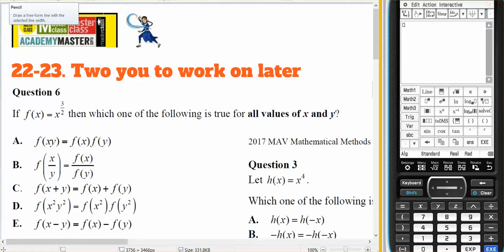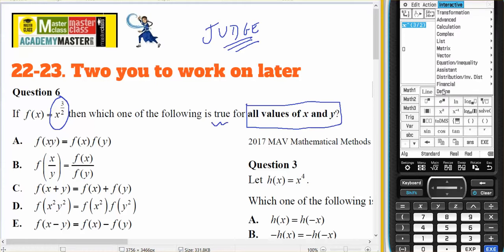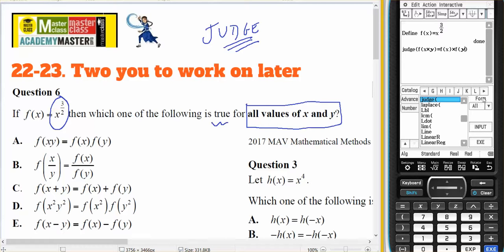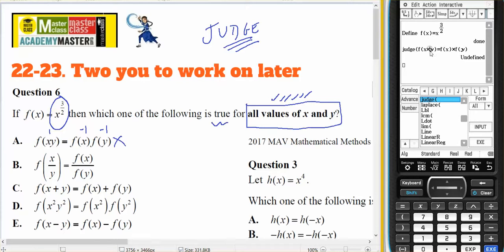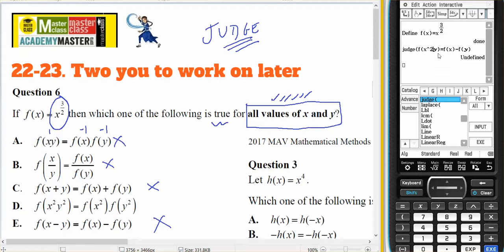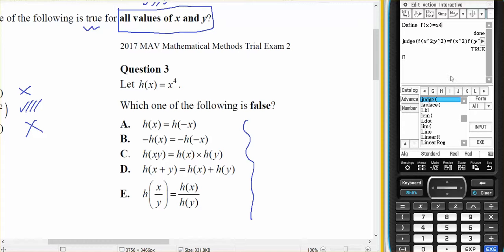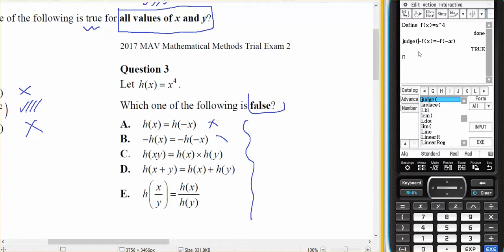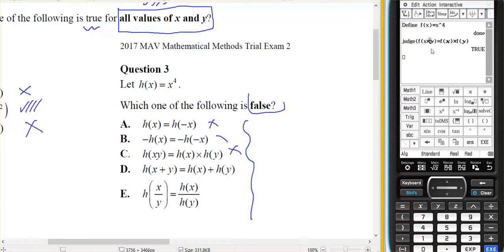mm34 Tech Masterclass 22 23 JUDGE